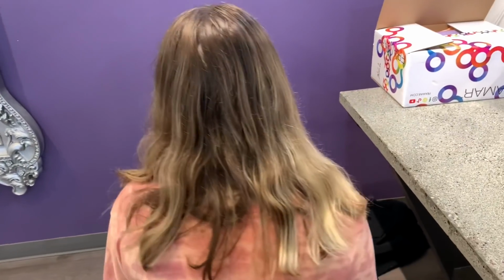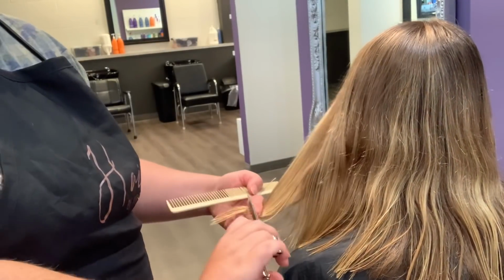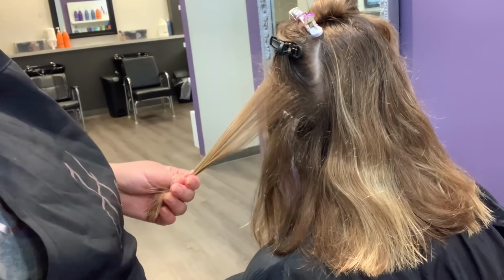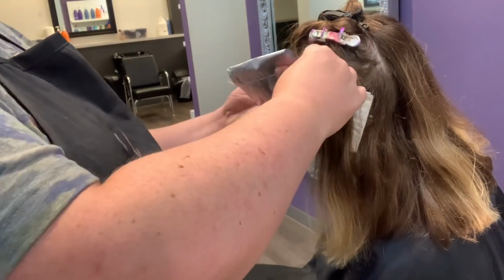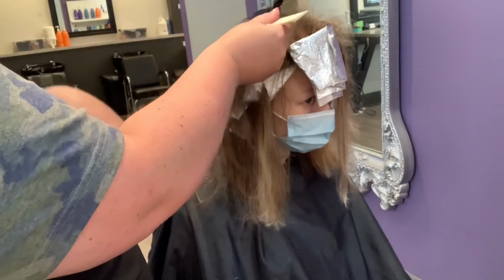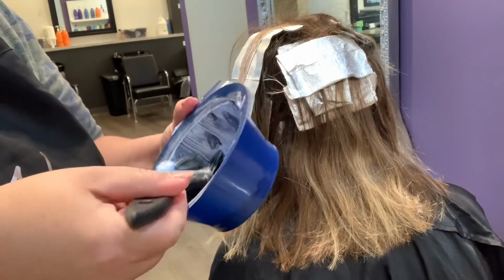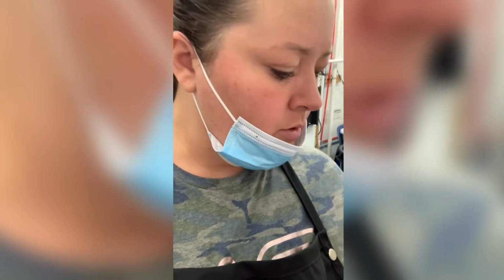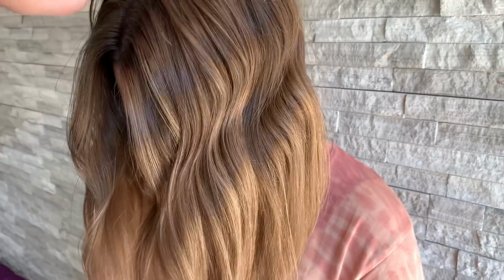FOILAYAGE | Seamless, Sun Kissed Blend | EASY APPLICATION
FOILAYAGE | Seamless, Sun Kissed Blend | EASY APPLICATION | Easy FOILAYAGE Technique

Easy balayage technique
Easy Foilayage technique
Sun kissed balayage

Hey guys!
Here’s a video on creating the perfect Foilayage.
Tips on how to get a good, seamless blend for a sun kissed, natural look.
This is just a partial with great coverage.